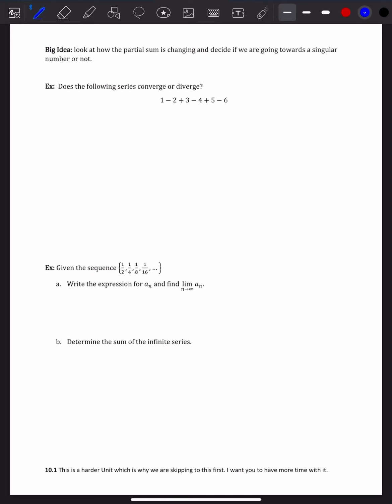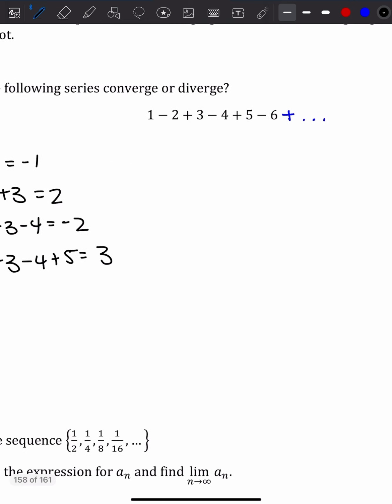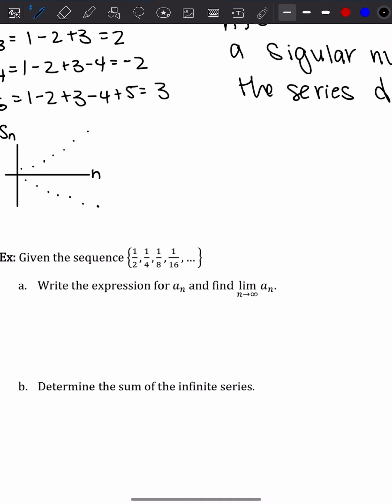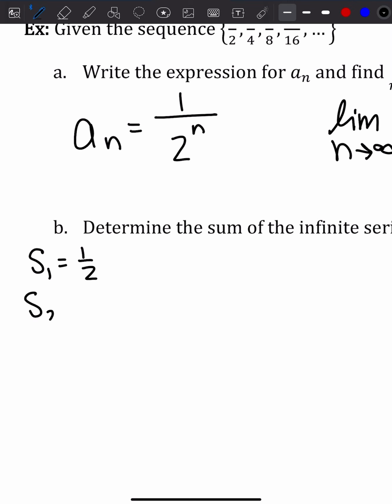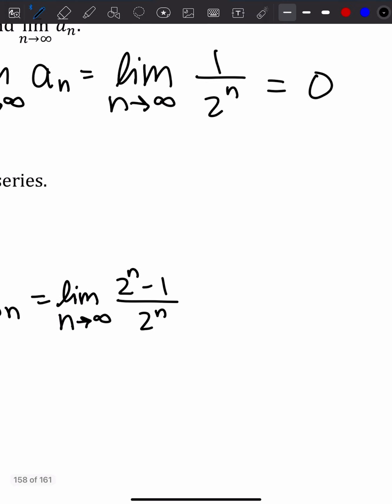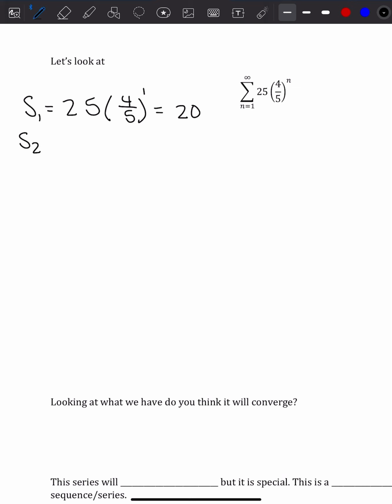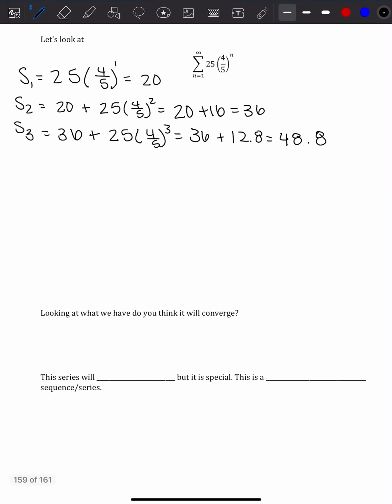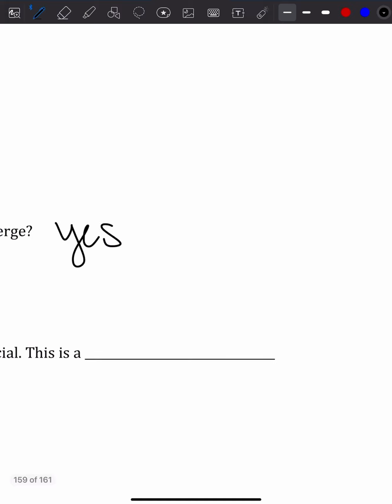Looking at Partial Sums